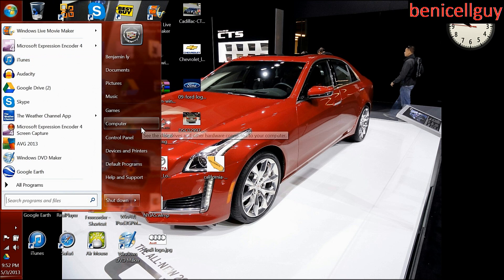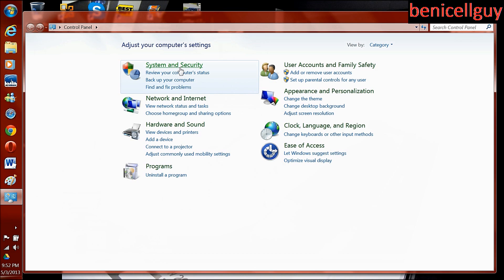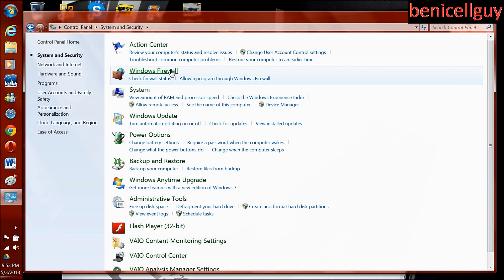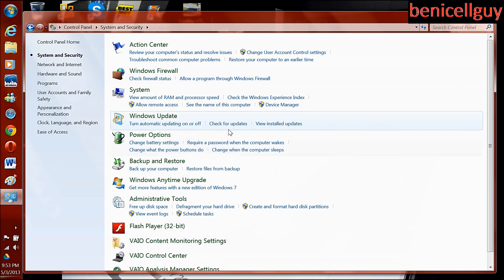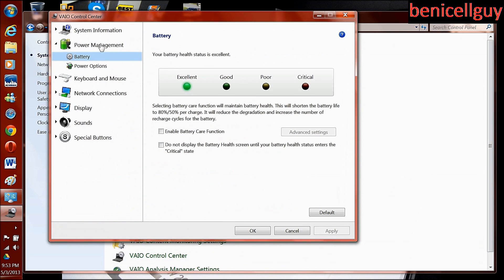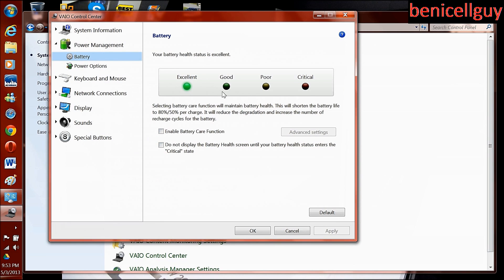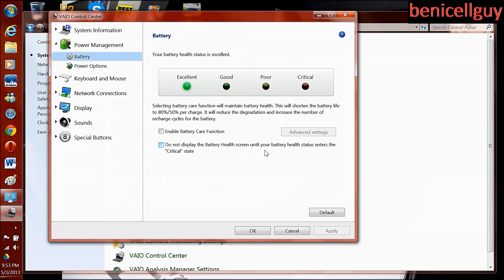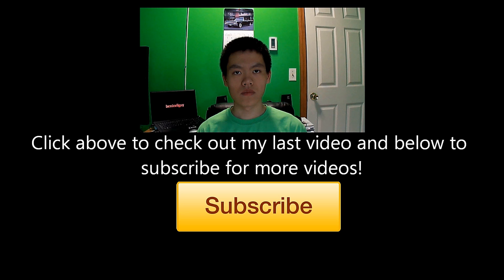Ben's Tech Advice #33 Checking Your Battery Health Satus in Windows 7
Ever wanted to know if your battery on your Windows 7 laptop is still in good condition or if it's starting to go bad? If you have a Sony VAIO laptop, you can check that. For other manufacturers, it's different. For Sony VAIO users, here's what you do so you can check the battery health status.